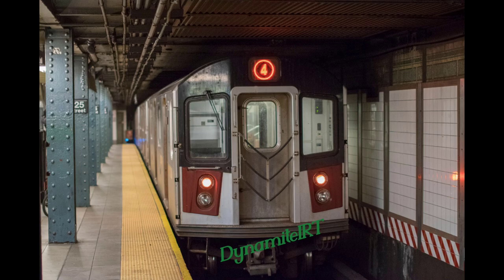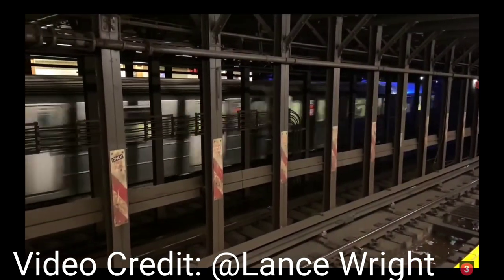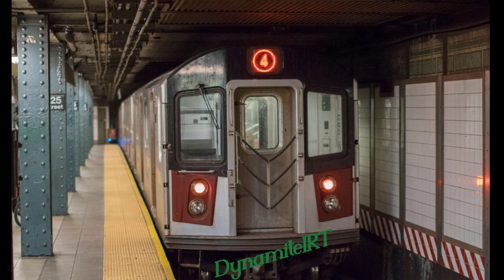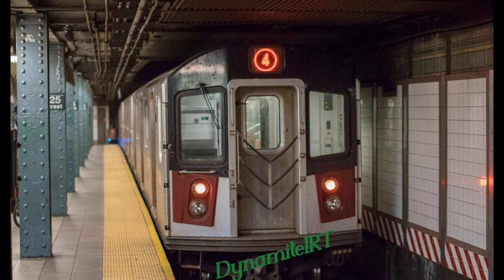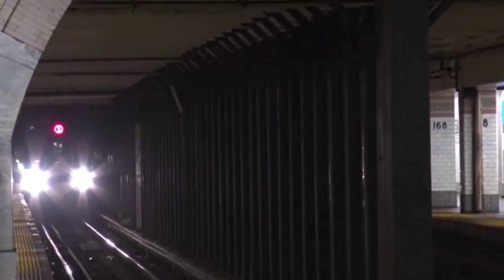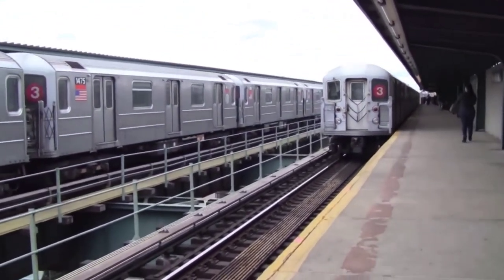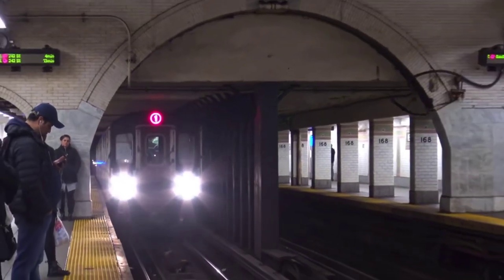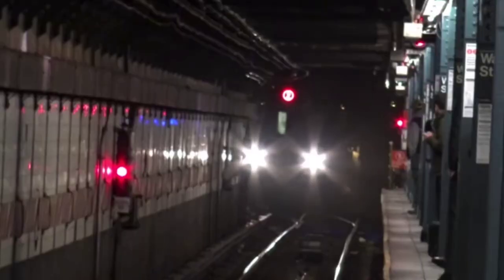DynamiteIRT Subway Reviews #1: The IRT Broadway - 7th Avenue Line (ft. @The NYC Subway Channel)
My first subway review. Today I reviewed The IRT 7th Avenue Line. This has been a long time coming. Enjoy!